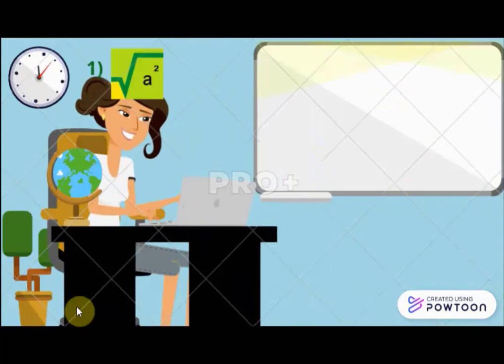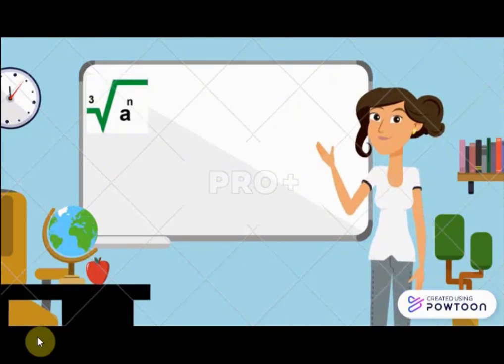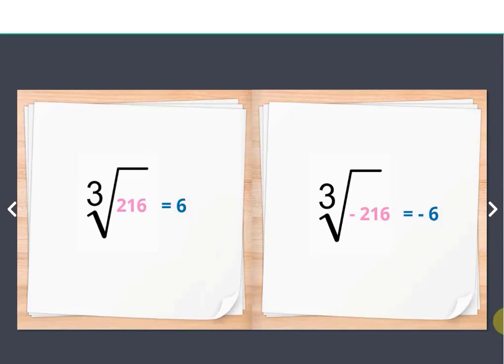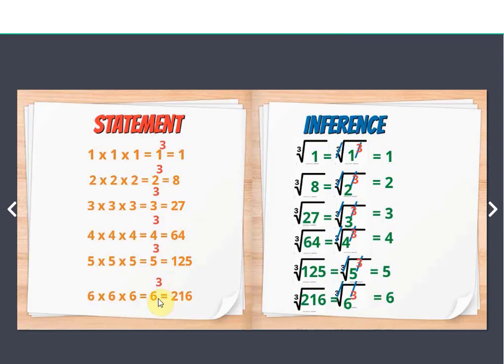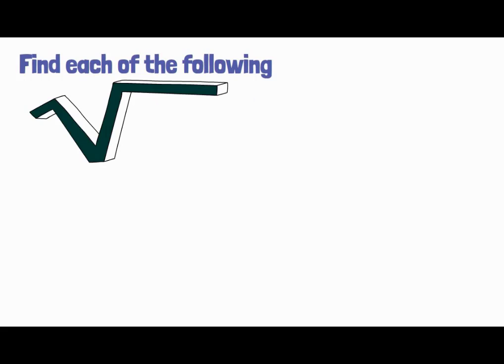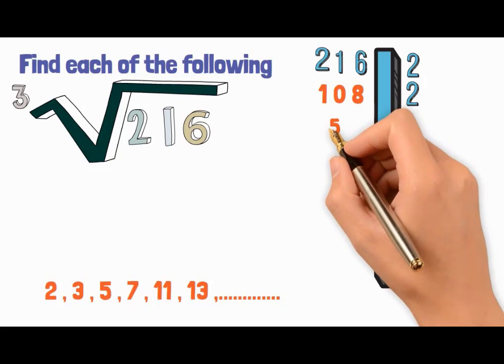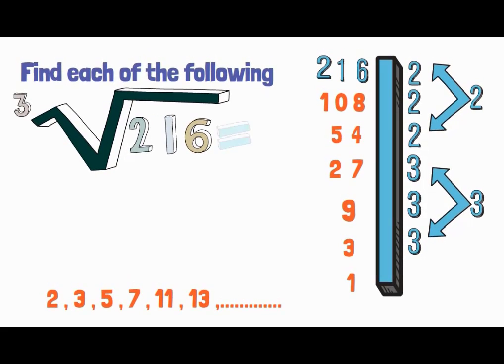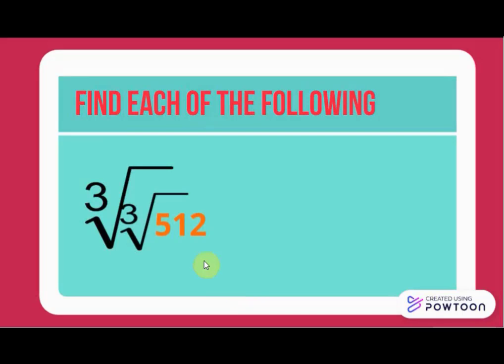The cube root of a rational number (part 2) (prep 2 ) first term